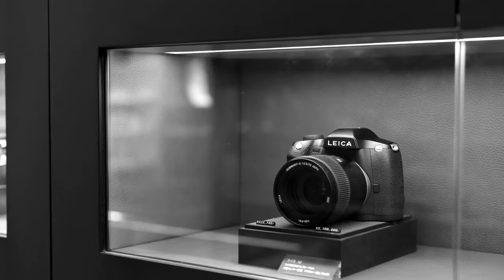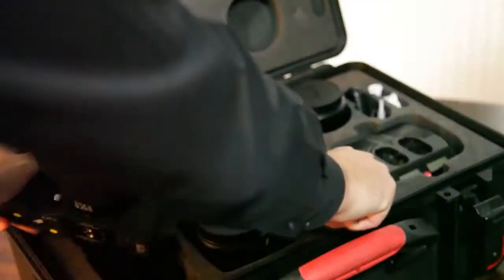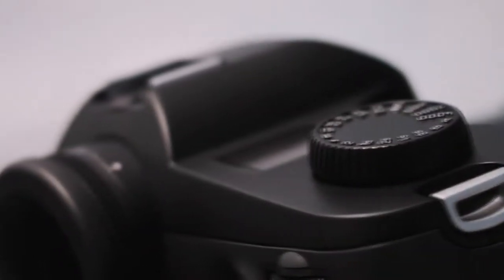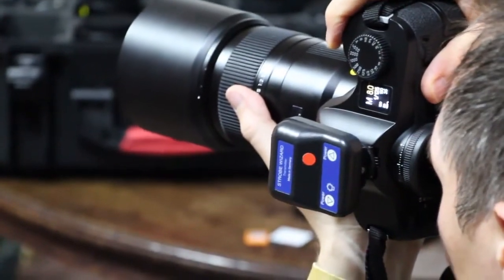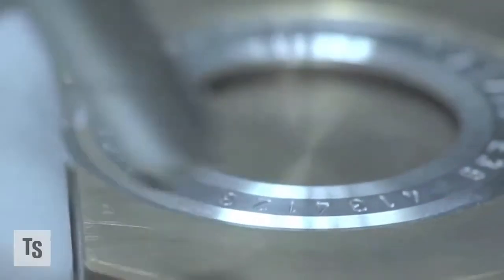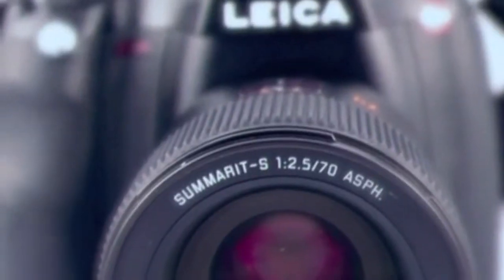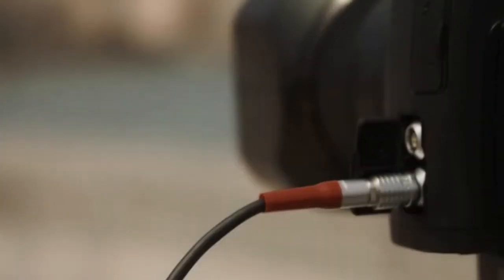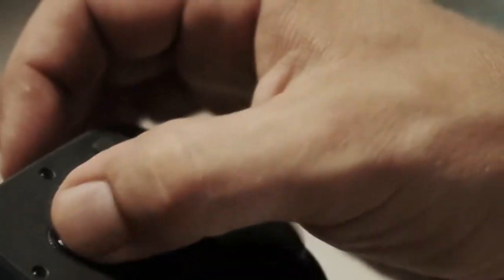Review Of The Leica S2-P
The Leica S2-P was established entirely for shooting digitally, without worry or concern.

Utilizing the shape and management of your everyday 35 millimeter camera, the functionality and excellence employ innovative benchmarks for medium-format camerawork. The Leica S2-P was developed entirely anew in discussion with expert photographers with the sole intention of providing photos with extraordinary quality, and painless procedure.

HIGHLIGHTS: The Image Sensor is larger than that of a standard full-frame. The 37.5 mega-pixel picture sensor of the Leica S2-P is roughly bigger than a 35 millimeter full-framed image sensor by 60%- placing the Leica S2P in its own category. Also, it is specifically made to take complete advantage of the leading Leica S Collection lenses.

To read the complete review on the Leica S2-P, visit us at our